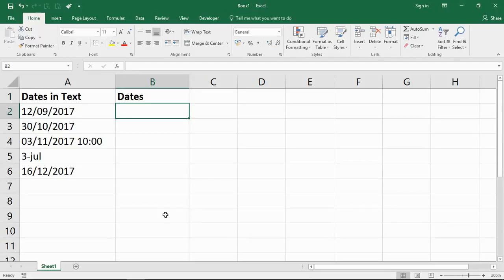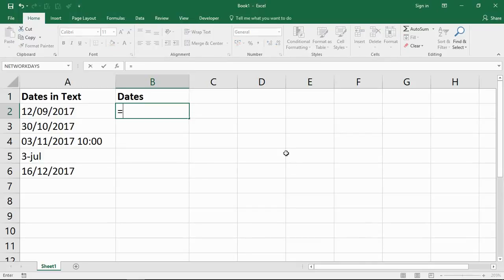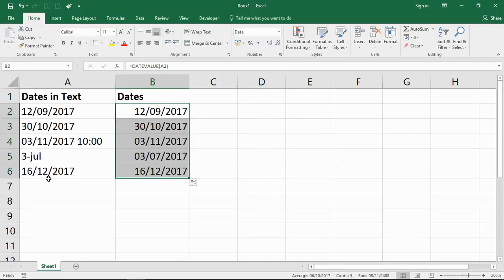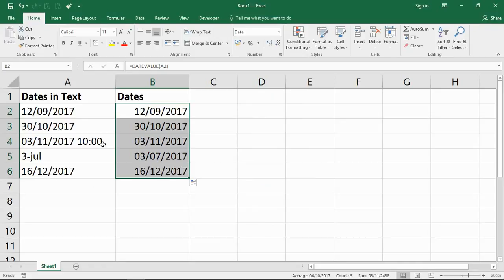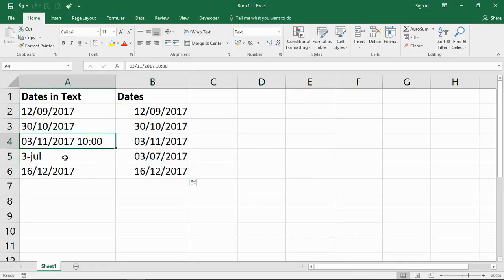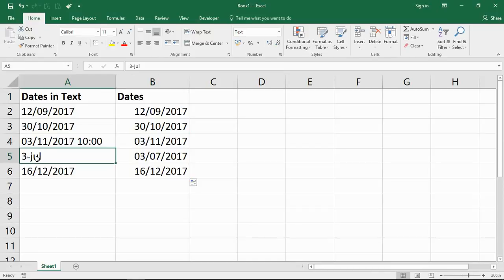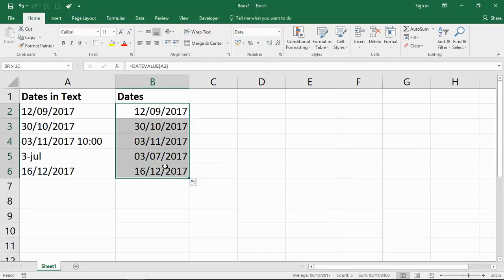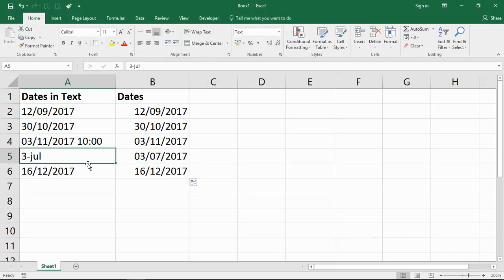Excel DATEVALUE Function - Convert Text to Date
In this video, we look at how to use the DATEVALUE function in Excel. This function converts dates stored as text to a date value.

This video converts a variety of date formats demonstrating the usefulness of Excel DATEVALUE function. It also covers a common error people find.

There are a variety of ways to convert text to date in Excel. The DATEVALUE formula is simple and very effective.